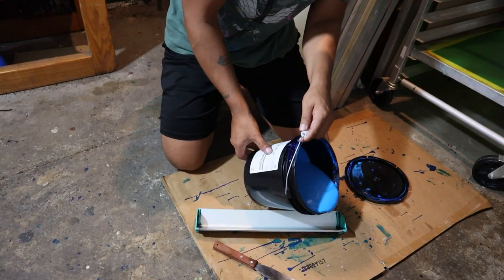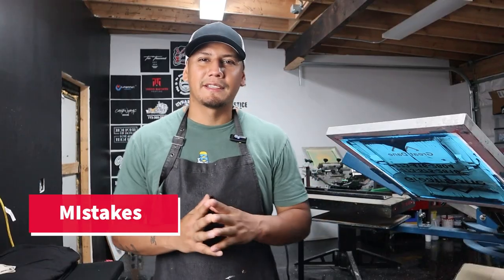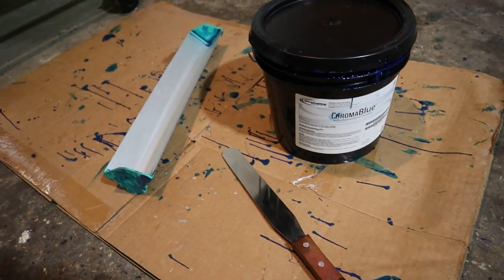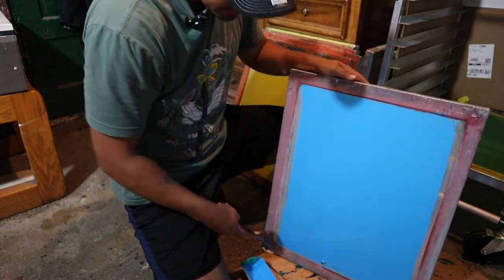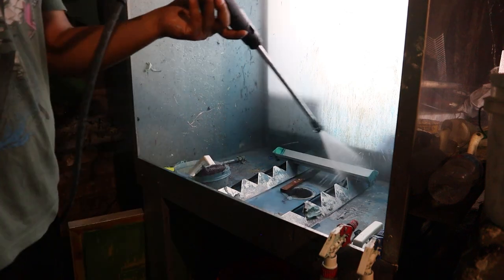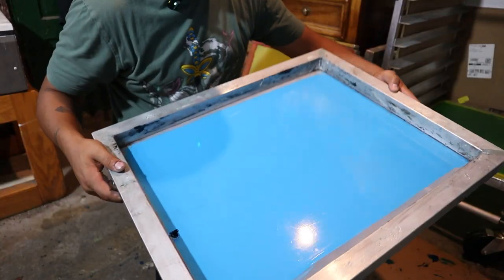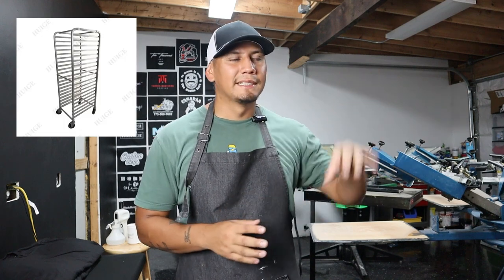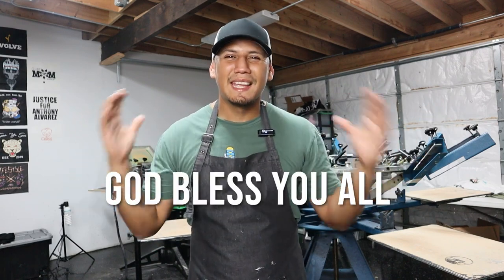How to coat a screen for Beginners. | Part 2 Screen Printing from Start to Finish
Screen Printing from start to finish | Part 2 How to coat screens step by step. Beginner l tutorial explaining you the basics of coating screens.  We talk about Equipment, Mistakes that could you could avoid , The whole process, and do you need a dark room.

Screen Printing Equipment and Materials Here
Plastisol press wash ,Tape, Inks, Scoop Coaters, screens

Follow us at all our Social medias we are more active Here

Free Music for Videos 👉 Music by MelodicDissonance - let u down (feat. teddybear)